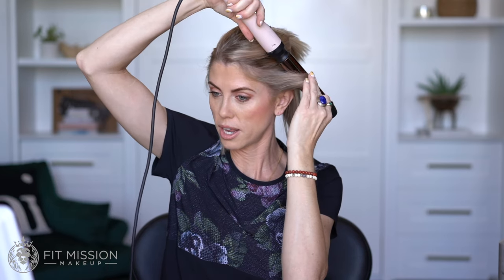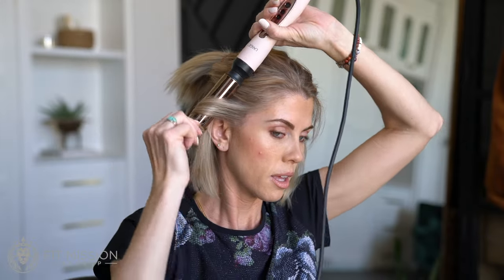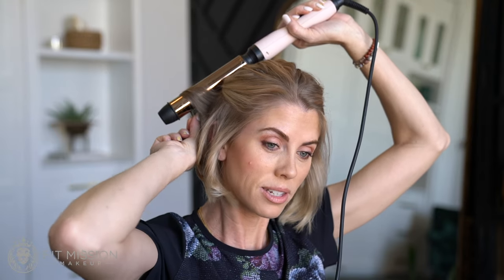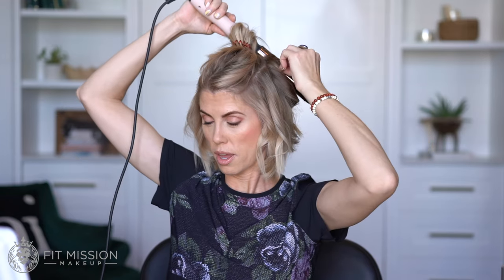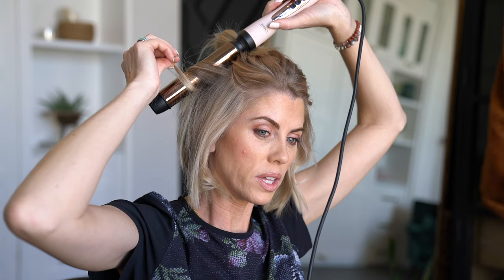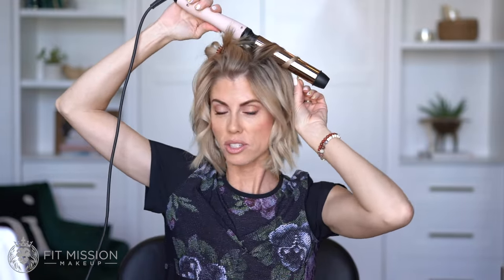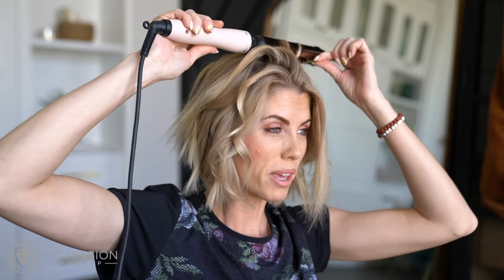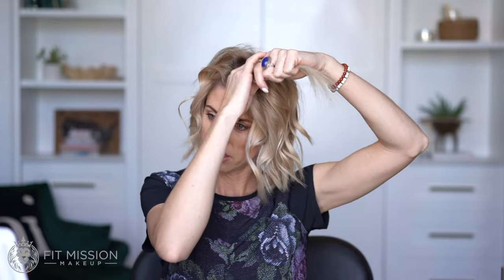Loose Beach Wave Curls 2020 | SHORT HAIR TUTORIAL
How to have those loose beach wave curls for you. Short Hair curled with a 32 mm curling wand. Make those curls loose but giving you solid volume. Hair wand curls are where it's at. This hair tutorial is for someone really wanting to have those curls and know how to curl them.

xoxo Jocelyn McClellan

Le Cinq - 32mm Wand Attachment
Glaze Hair Lotion
Salt & Sea Texturizing Spray
Whip Volumizing Mousse
Manage Marula Oil Hydrating Mist

My Makeup-
On My Eyes: Bubba, Lullaby & Sabrina
On My Cheeks: Frenchie & Saffron
On My Lips: Saffron & Hopelessly Devoted

Instagram.com/jocelyn.mcclellan

I have tons of other videos on here including beginners videos for makeup and hair.

To be color match to your own personalized makeup send me a photo to my website following the directions on the bottom-

This video was not sponsored and I purchased all products shown myself.